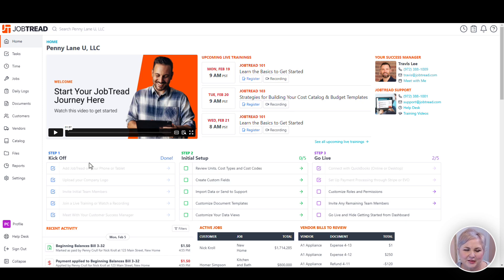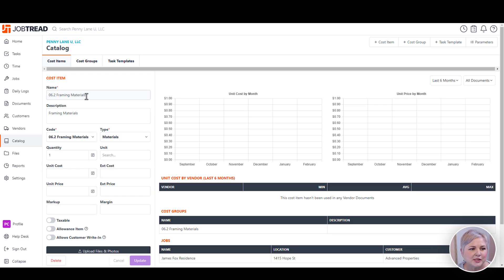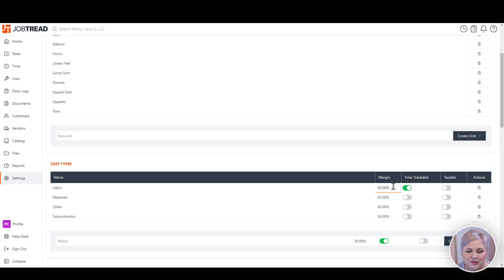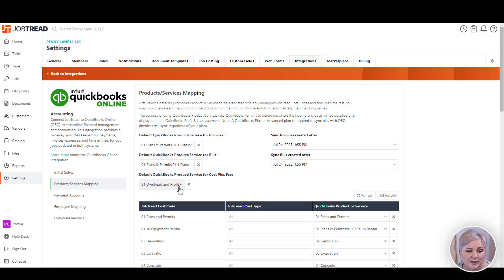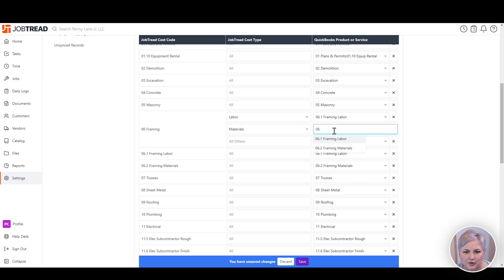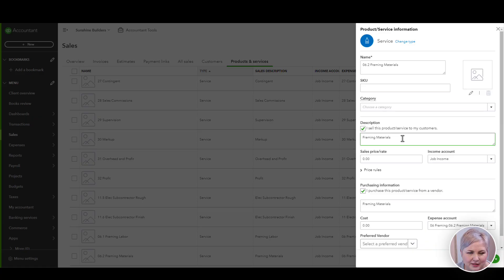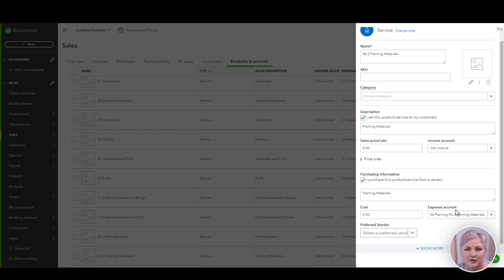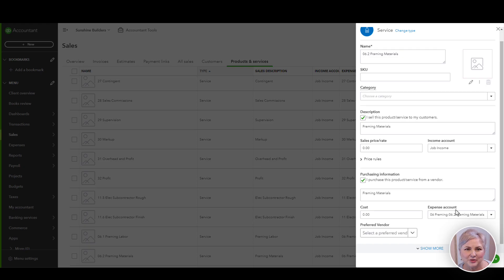Cost Code Mapping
Learn how to use the 'Cost Code Mapping' section of JobTread to better manage your construction business. This article explains its main features, shows how to navigate each section, and provides tips for integrating it into your daily workflow. It covers topics like code, cost, mapping to help you find exactly what you need.

Sales & Estimating
-Construction CRM
-Templates & Cost Catalog
-Bid Requests
-Estimates
-Customer Selections
-Contracts & eSignatures

Project Management
-Purchase Orders
-Daily Logs
-Tasks & Scheduling

-Change Orders
-Customer Invoices
-Job Costing
-Quickbooks Integration